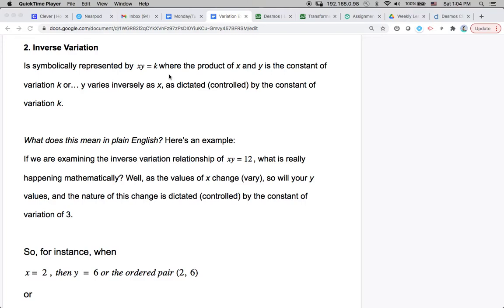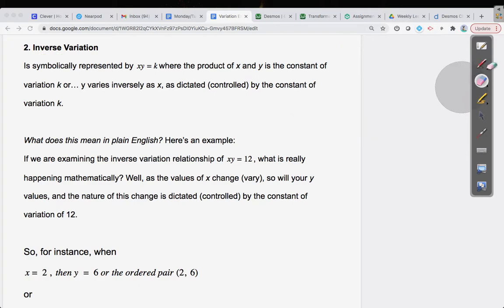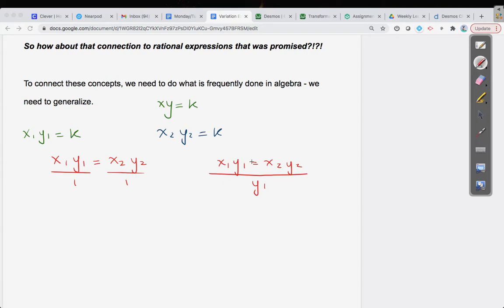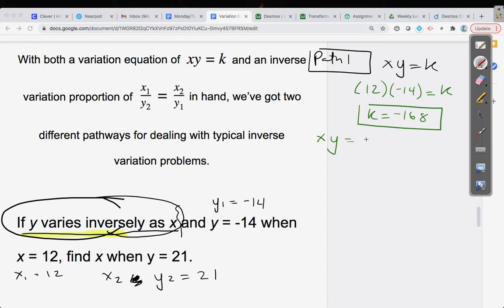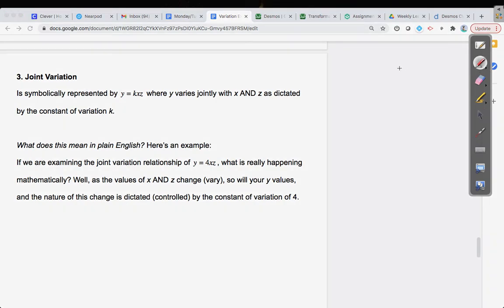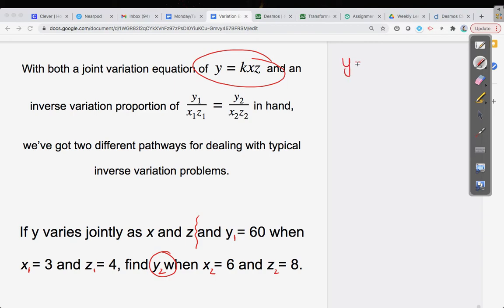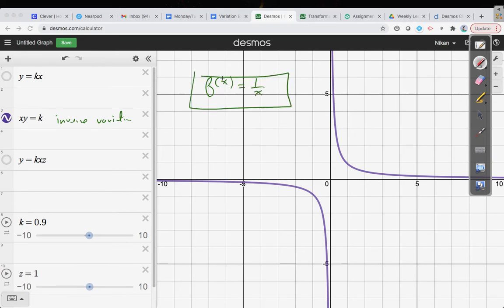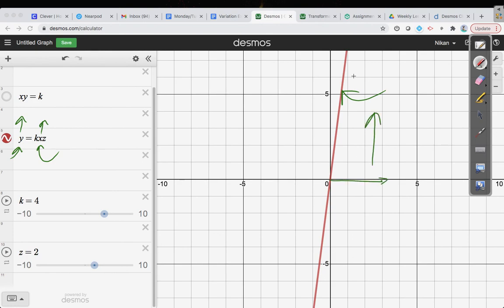Inverse and Joint Variation Relationships